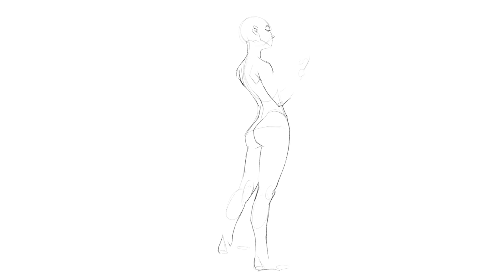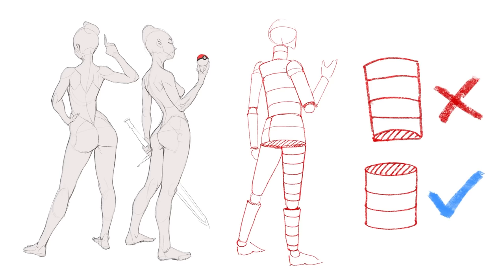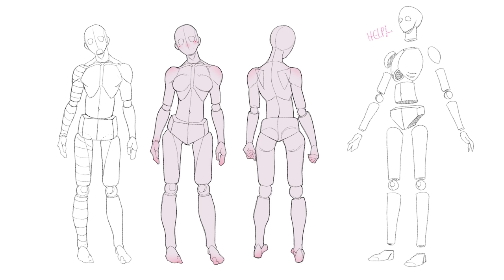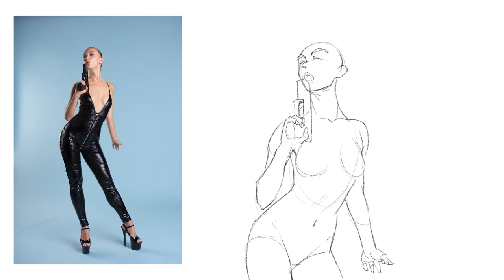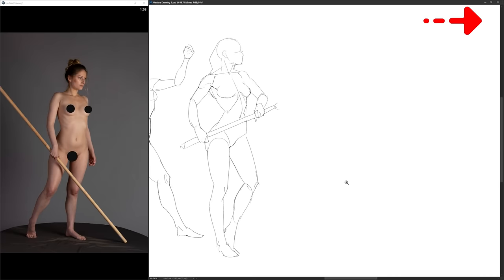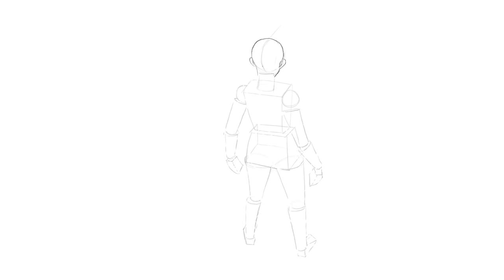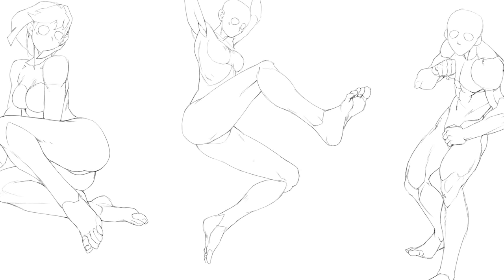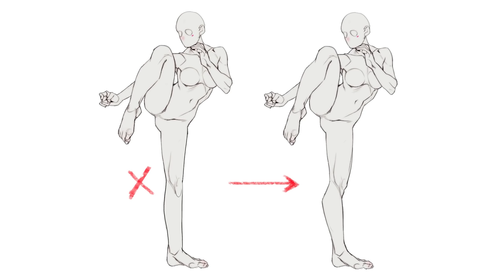🤯 HOW TO DRAW ANY POSE (Beginner to Pro)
0:00 HOW TO DRAW ANY POSE
1:02 LEVEL 1
3:59 LEVEL 2
5:55 LEVEL 3
8:17 AVOID THESE MISTAKES
9:57 YIKES